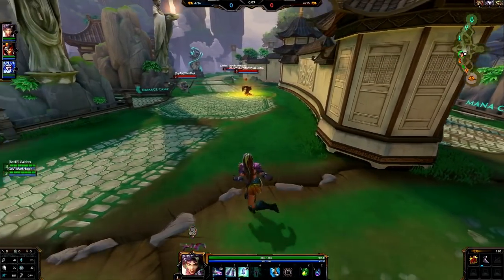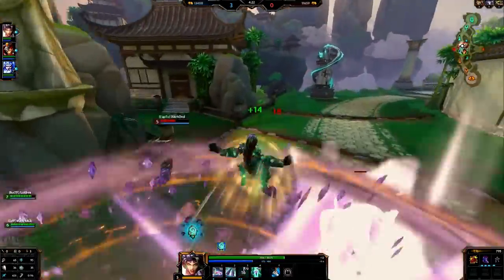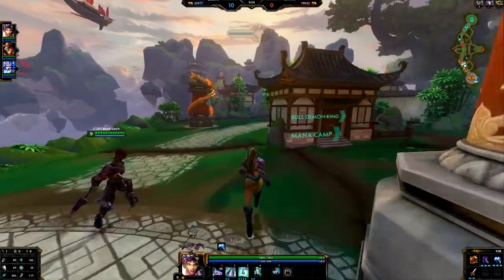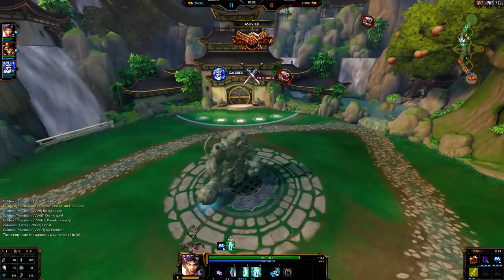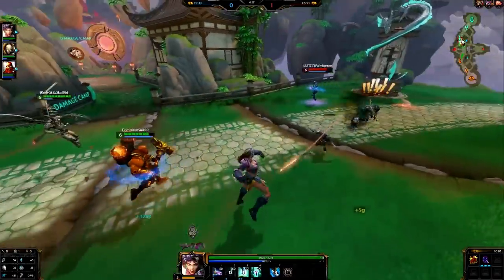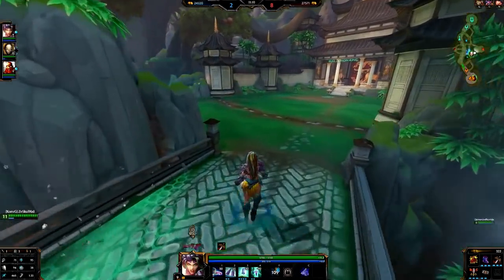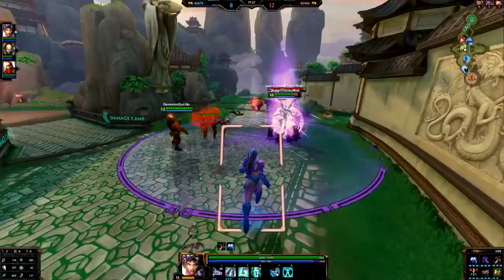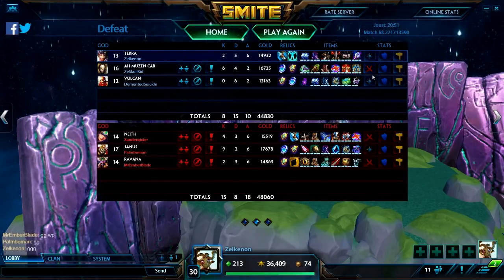TERRA THE BOXER! - Smite Troll Life Ep.32